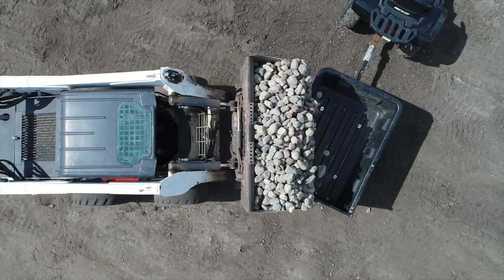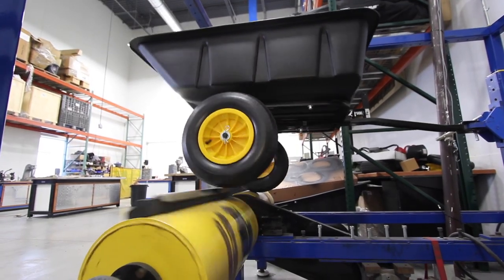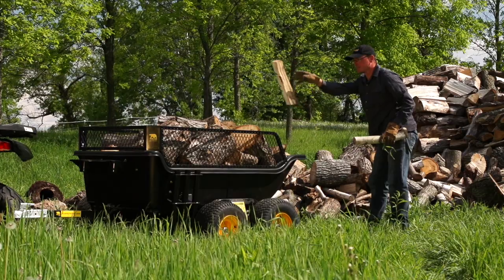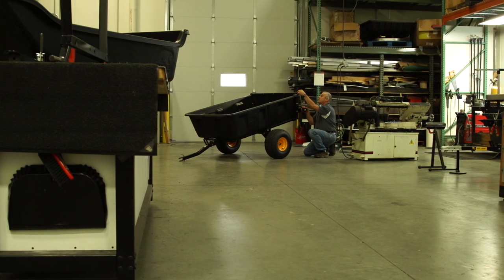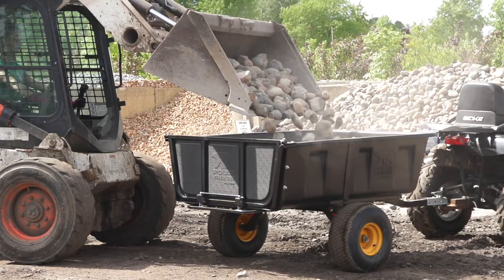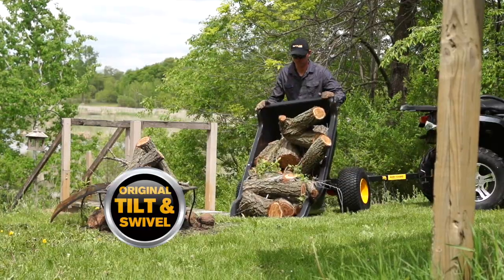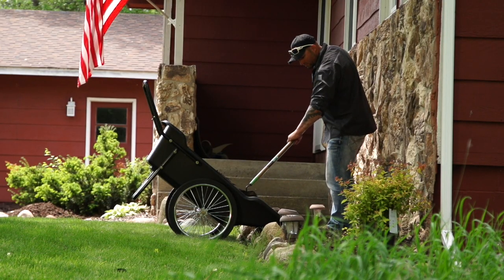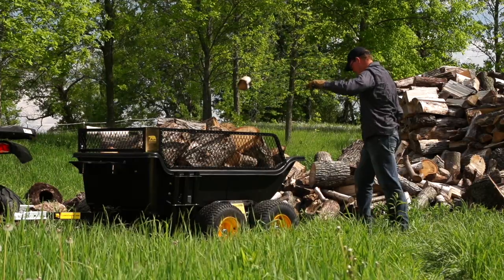Why Polar Utility Trailers and Carts Have a 5 Year Warranty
There’s a good reason why Polar Trailers and Carts come backed by a five year warranty! At Polar, we invest the time and resources to rigorously test all of our products to make sure we’re
making the toughest, most dependable utility trailers and carts in the industry.

Through extensive research and development processes as well as a thorough testing process, we make sure our products are built to outperform all other trailers and carts. We make sure the
frames, wheels and tubs stand up to heavy use and punishment.

But long before we get to the testing phase, our quality begins with state-of-the-art engineering. We make sure our trailers and carts have the features that directly benefit our customers, live
up to our standard for innovation, and are designed to last for years.

We know we make the best, and toughest, utility trailers and carts in the field, which is why ALL of our products are backed by a FIVE YEAR WARRANTY! Work smarter with Polar!